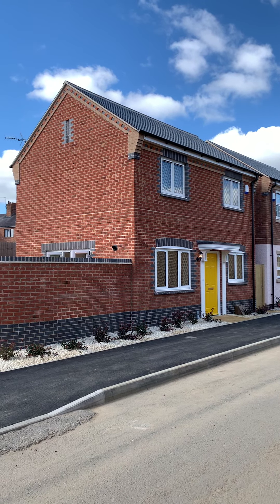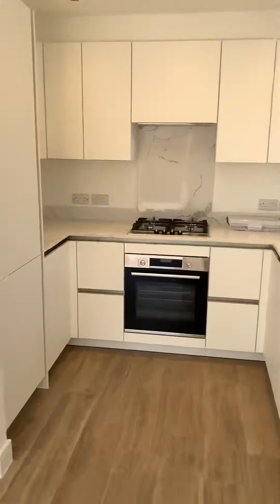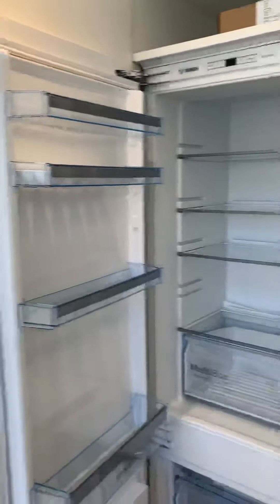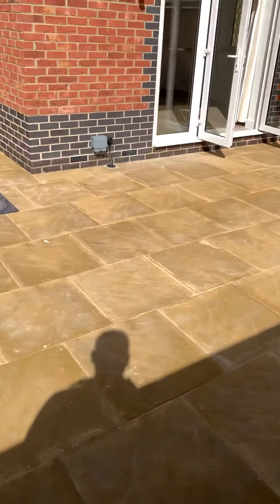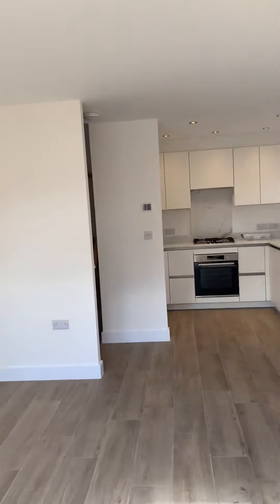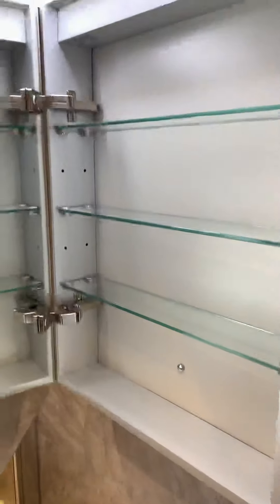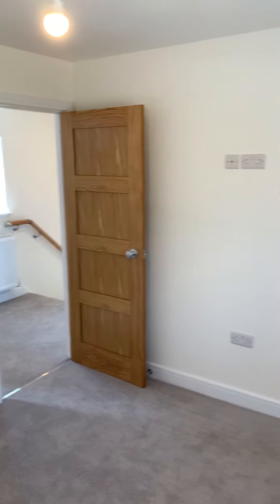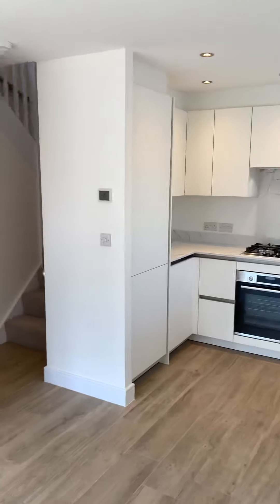Kingham House, Isabel Lane